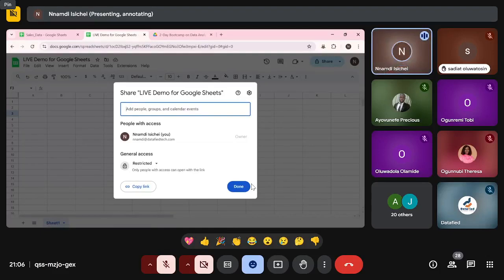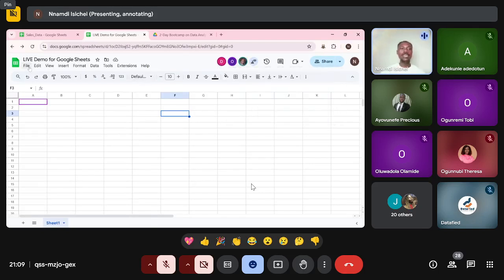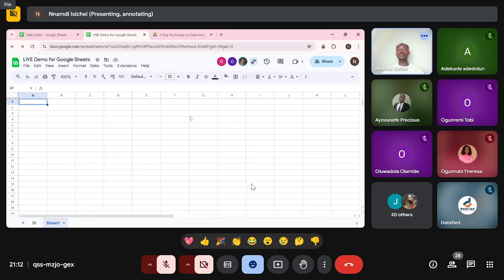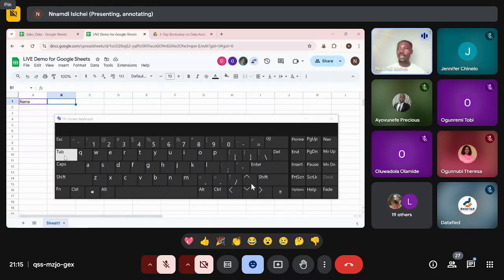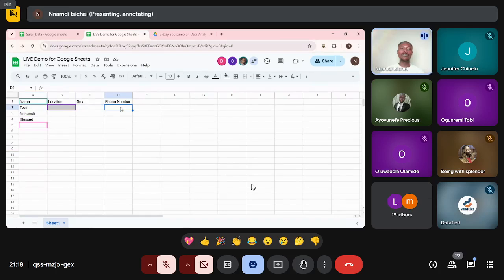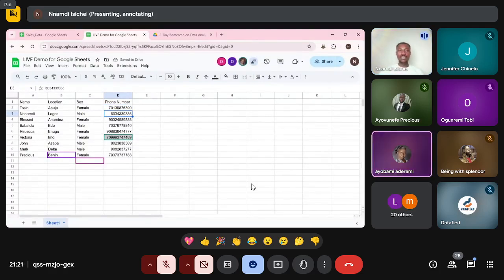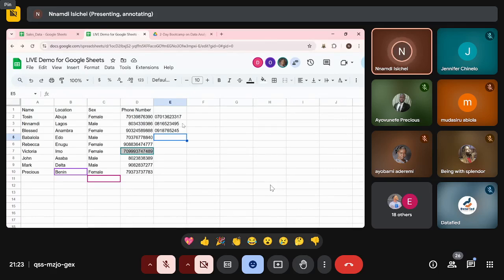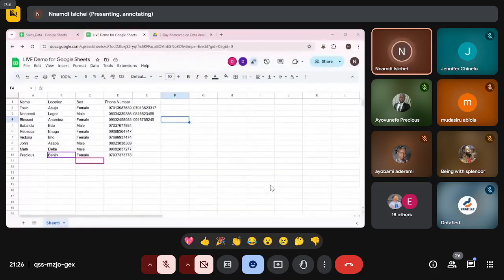DAY 1: PART 3 - Data Analytics Bootcamp with NCCF